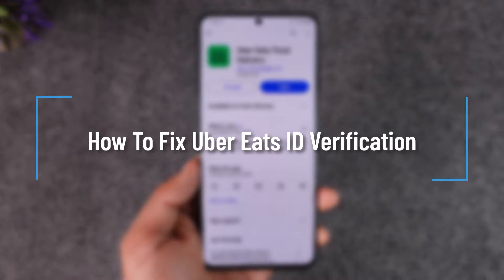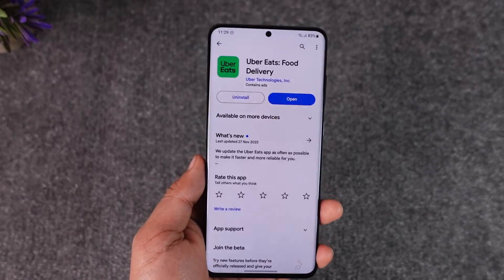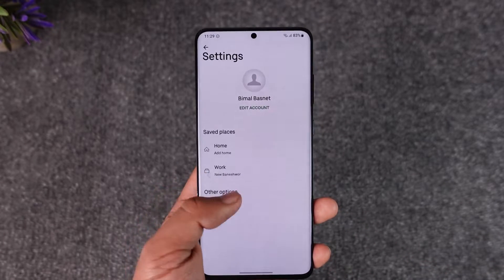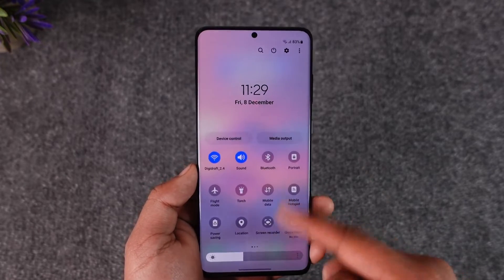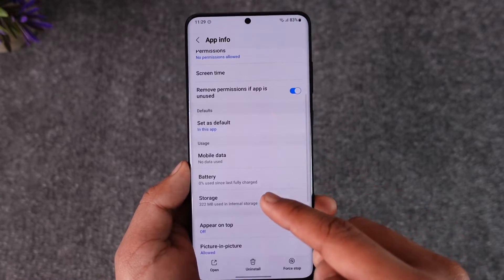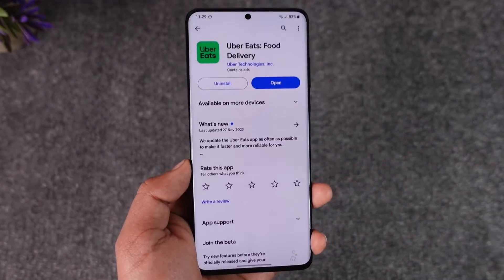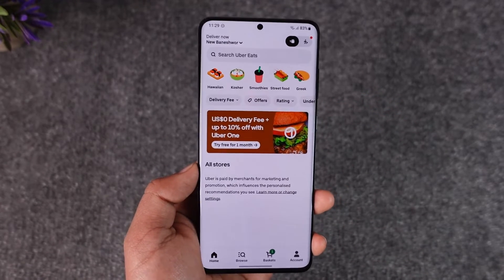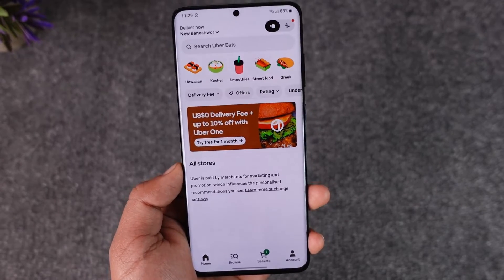How To Fix Uber Eats ID Verification (2023)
In this tutorial video, I will quickly guide you on how you can fix Uber Eats ID verification. So, make sure to watch this video till the end. We try to be responsive to as many questions as possible.

► Chapters:
0:00 Introduction
0:12 Fix Uber Eats ID Verification
1:07 Conclusion